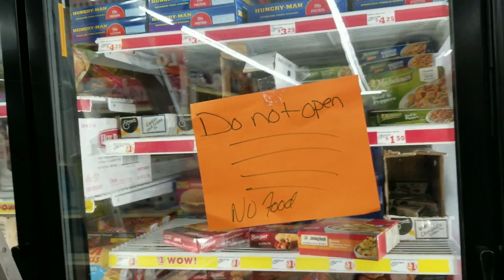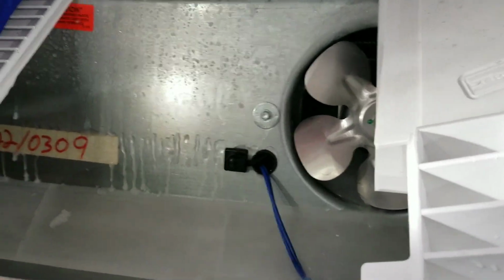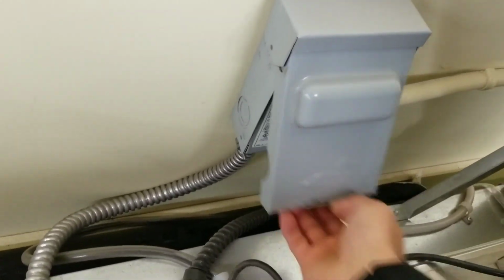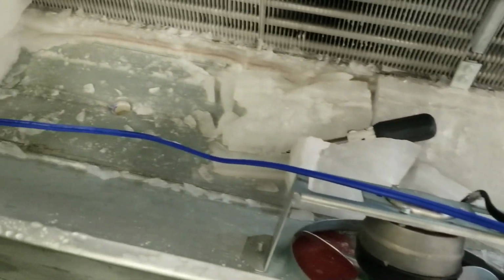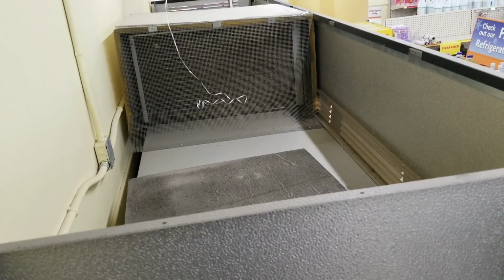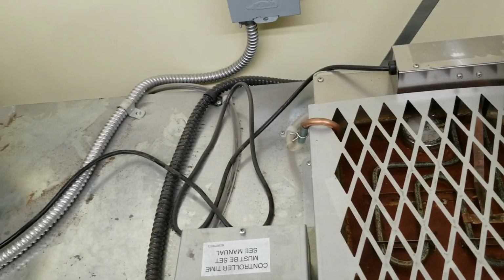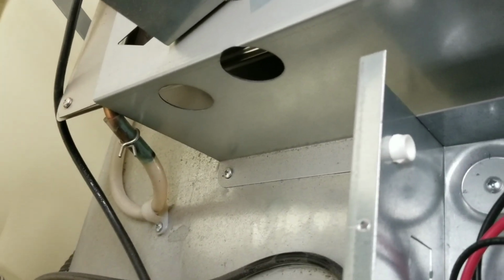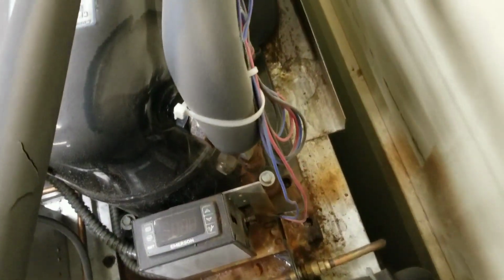Zero Zone freezer not keeping temp: Part 1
Today I show you a very common issue on Zero Zone freezers.